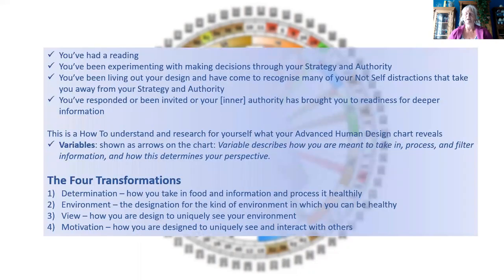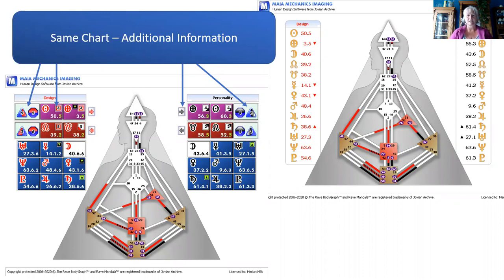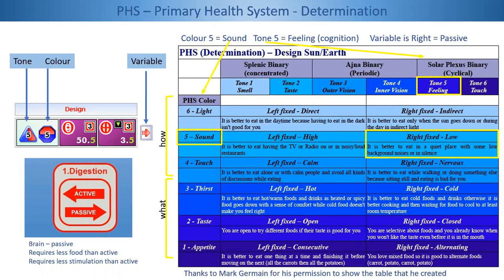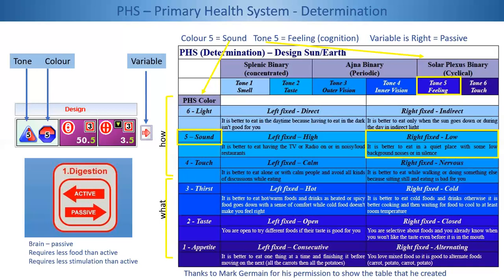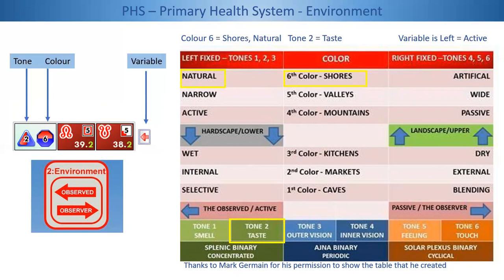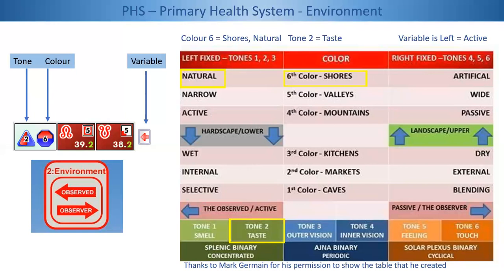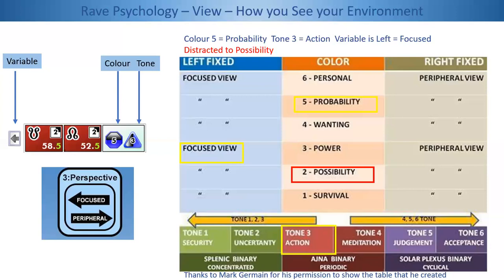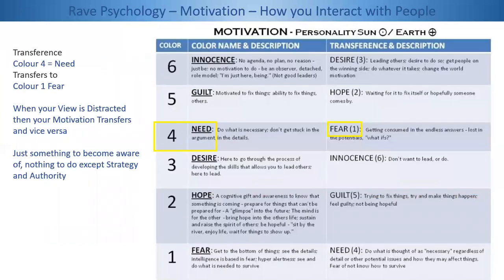How To Read Your Human Design Chart - Advanced Mechanics Below the Line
Another in my series of How To Read Your Chart videos for Human Design. This one relates to the Advanced Mechanics which includes Variables, PHS - Primary Healthy System, and Rave Psychology. Using this information and the tables contained you will be well equipped to research this information online and in various social media groups. And you will understand where it belongs in the overall system.